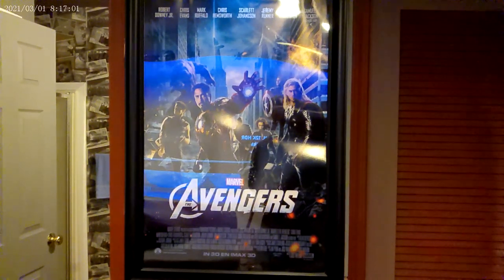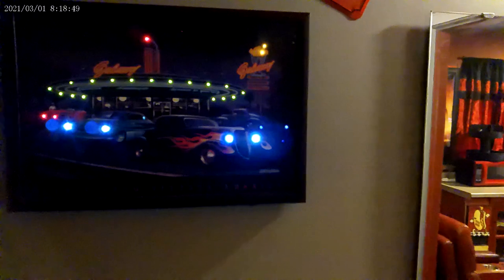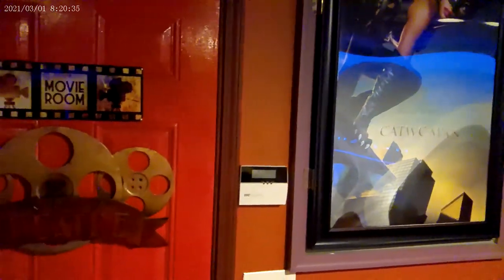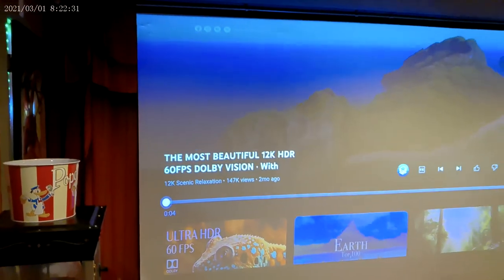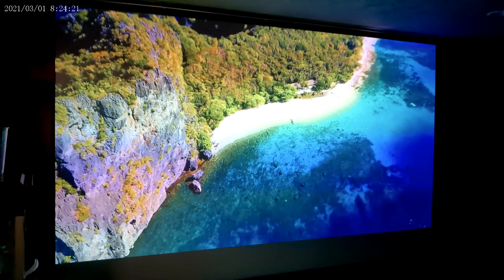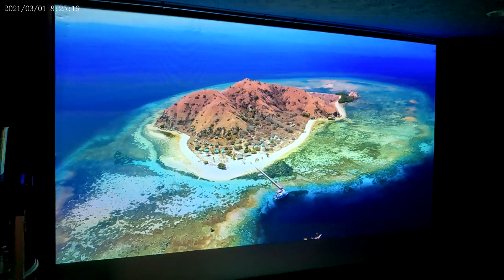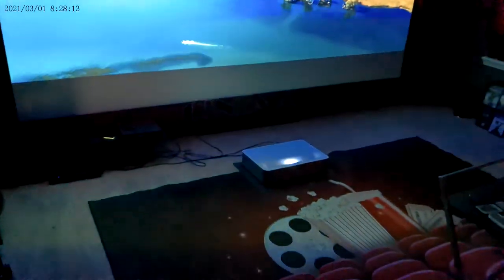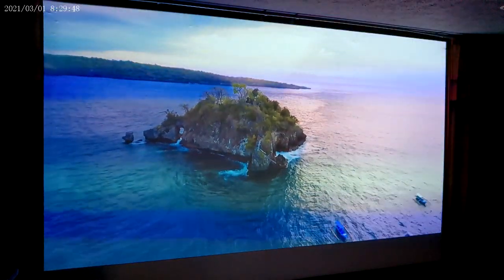Home Theater adding Posters